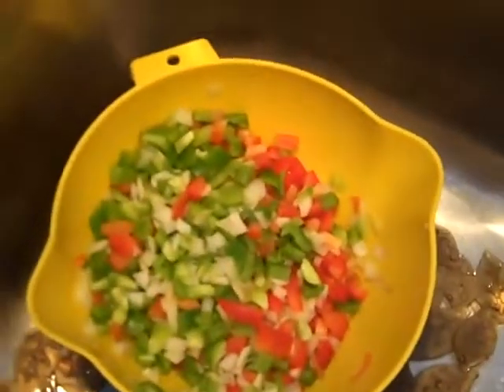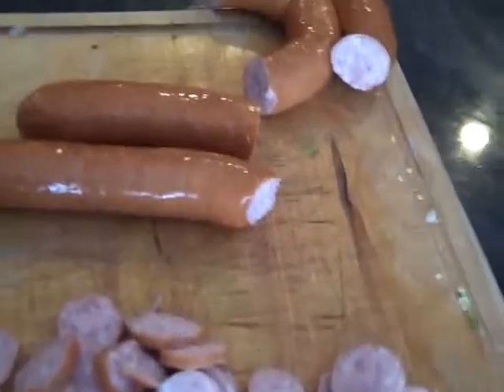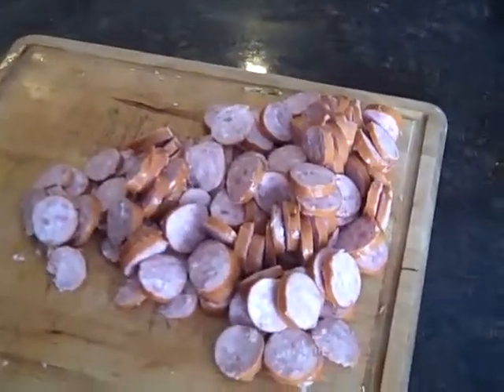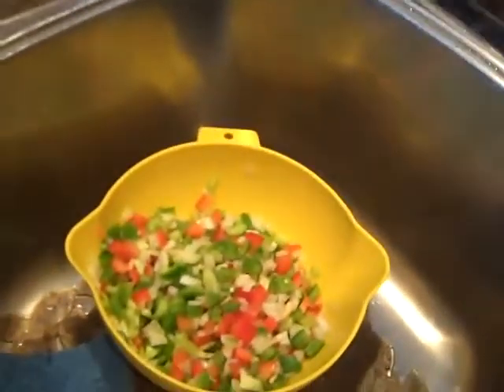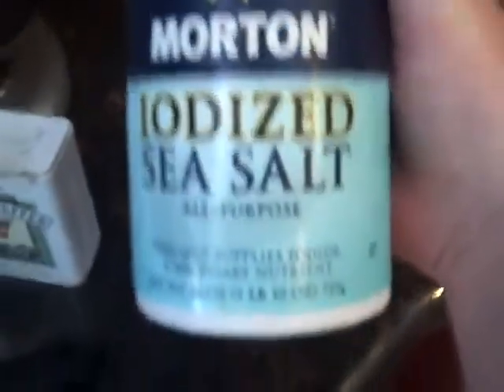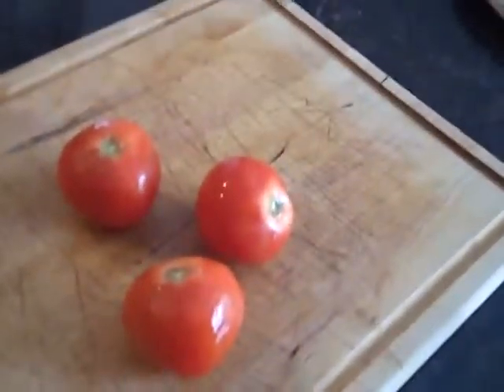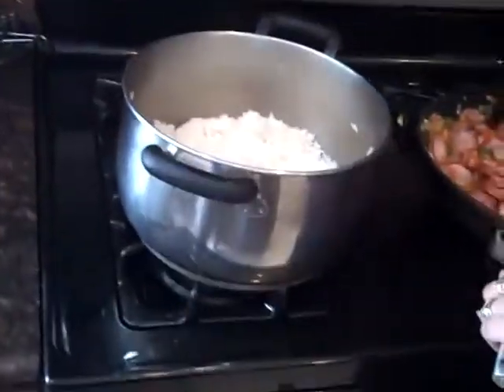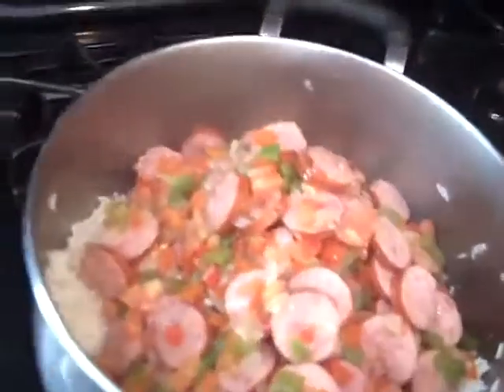Cooking tip (American Food)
A good cooking tip for a healthy meal, using white rice, sausage, and a big mix of vegtables. You'll be thinking "Throw another shrimp on the barbe!".